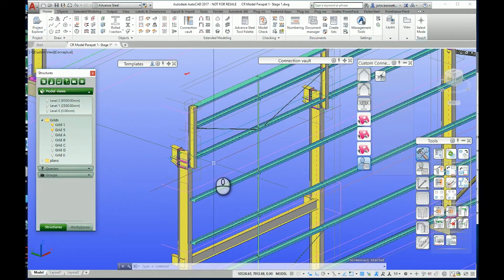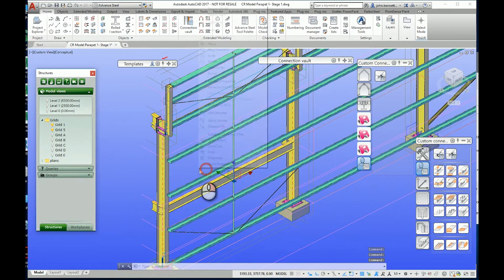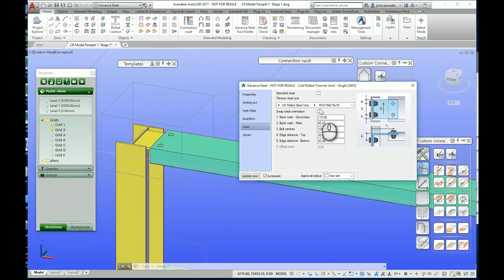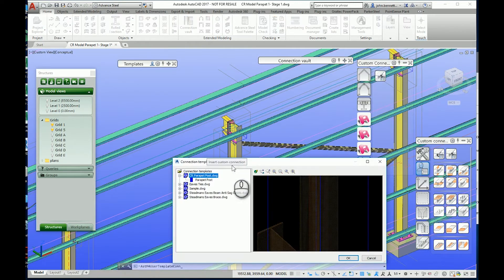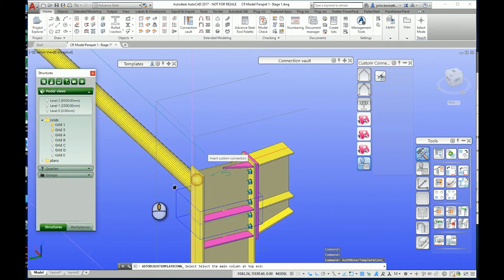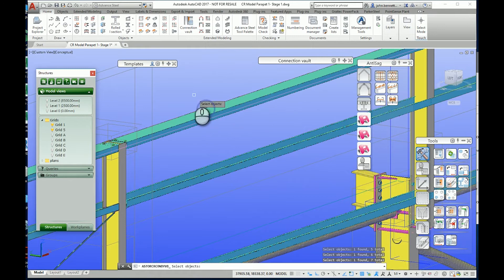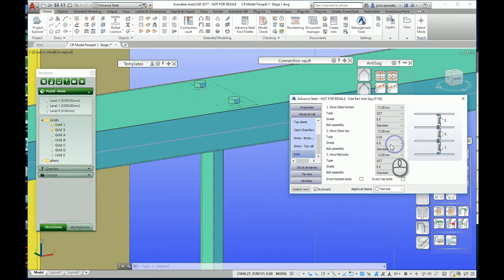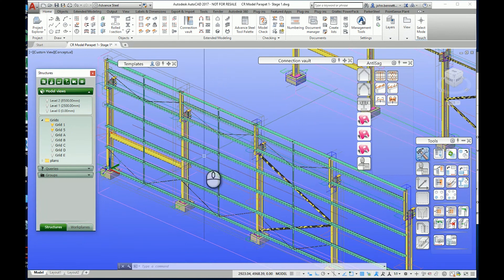Autodesk Advance Steel | Parapet Post and Cold Rolled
The question came up other day over how to create a parapet post within a cold rolled detailing.
This lead to some thought about how to firstly achieve this as a manual detail, then can we bring any automation to the process.  So, with some initial manual beam creation, use of the Standard macros for cold rolled placement, along with some standard connection tools, this is achievable.